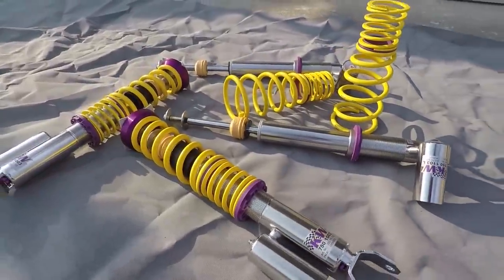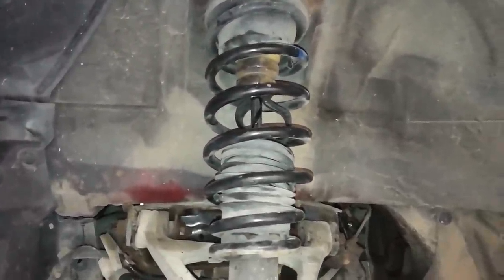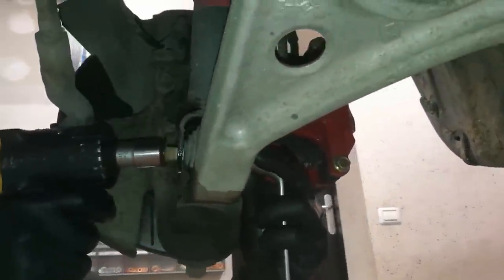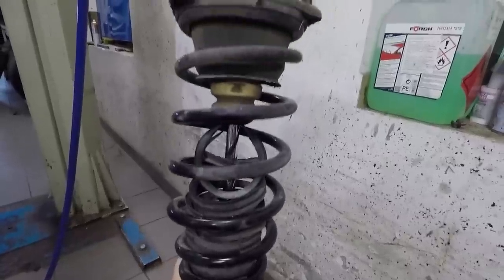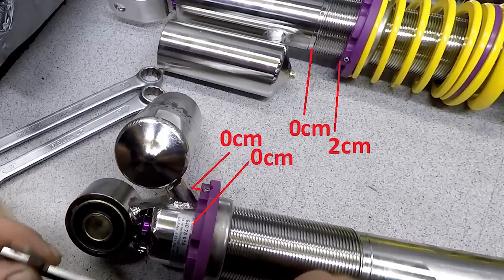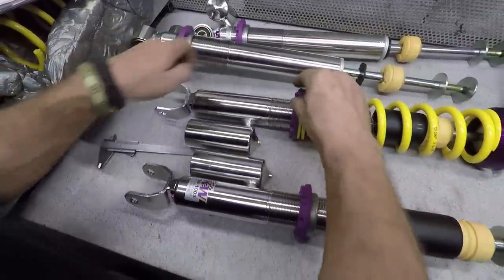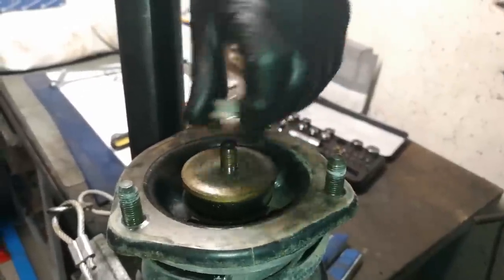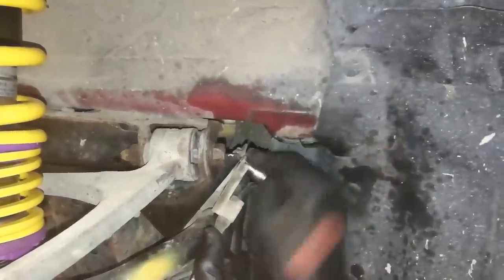Mazda Rx8 Coilovers Install | KW V3 Gewindefahrwerk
Step by step guide on how to Install coilovers on a Mazda Rx8.
🇺🇸 USA & ASIA:

🟠CHEAPER COILOVERS

🟠SPRING COMPRESSING CLAMPS

🇪🇺 EUROPE:
🟠KW V3 COILOVERS

🟠TEIN COILOVERS

🟠SPRING COMPRESSING CLAMPS

🇬🇧 UK
🟠KW V3 COILOVERS

🟠TEIN COILOVERS

🟠SPRING COMPRESSING CLAMPS

Due to factors beyond the control of DrivenByMadness, it cannot guarantee against unauthorized modifications of this information, or improper use of this information. DrivenByMadness assumes no liability for property damage or injury incurred as a result of any of the information contained in this video. DrivenByMadness recommends safe practices when working with power tools, automotive lifts, lifting tools, jack stands, electrical equipment, blunt instruments, chemicals, lubricants, or any other tools or equipment seen or implied in this video. Due to factors beyond the control of DrivenByMadness, no information contained in this video shall create any express or implied warranty or guarantee of any particular result. Any injury, damage or loss that may result from improper use of these tools, equipment, or the information contained in this video is the sole responsibility of the user and not DrivenByMadness.